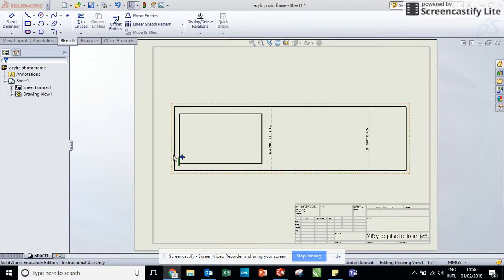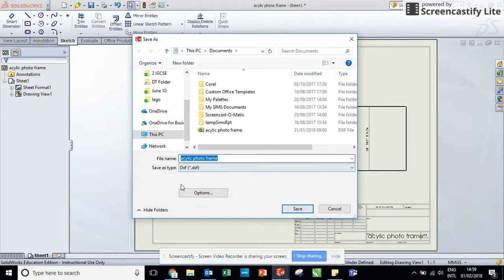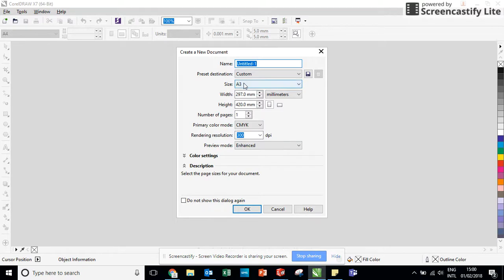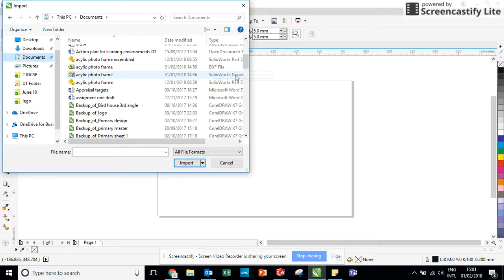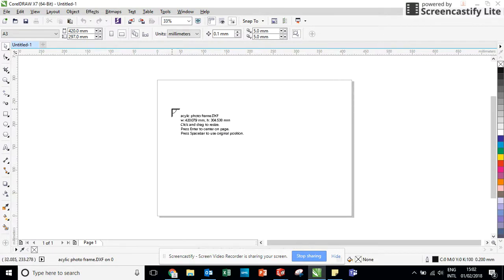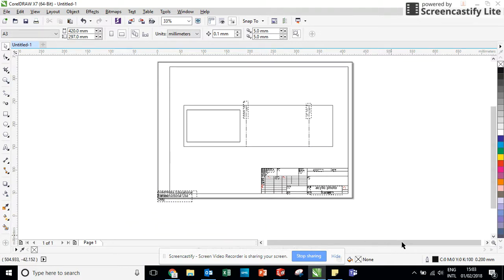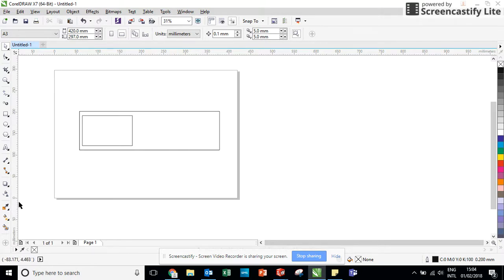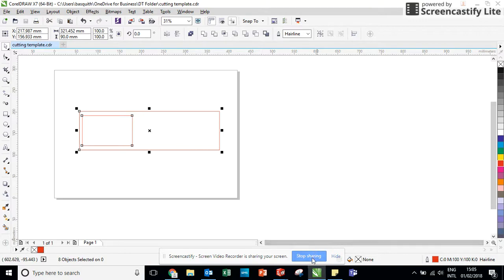Transferring a drawing from solid works to Corel Draw.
This video should help anybody who needs to convert a flat pattern into a corel draw file suitable for use with a laser cutter.